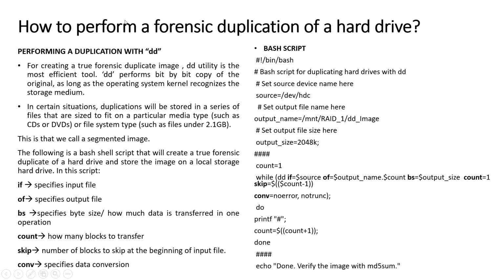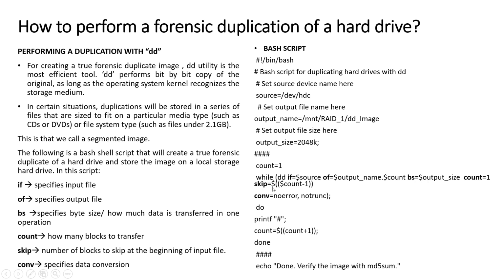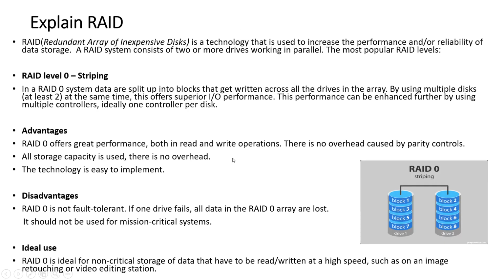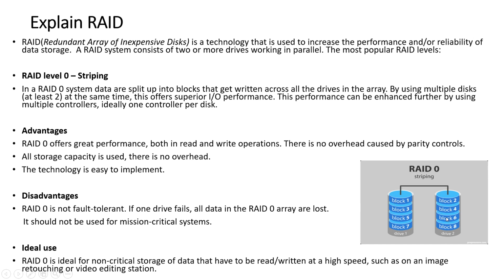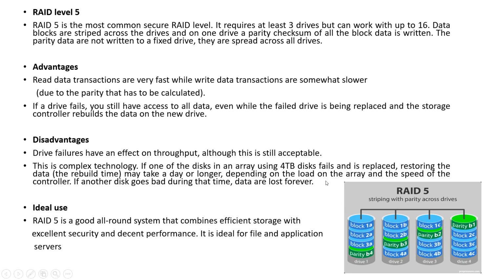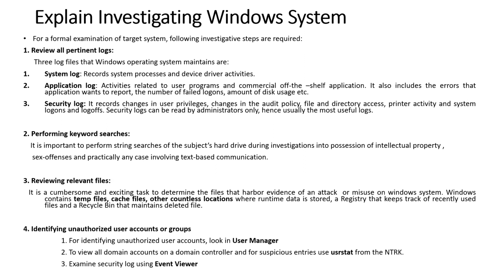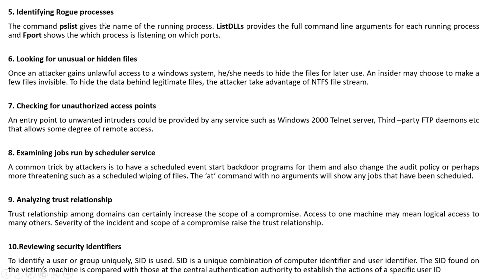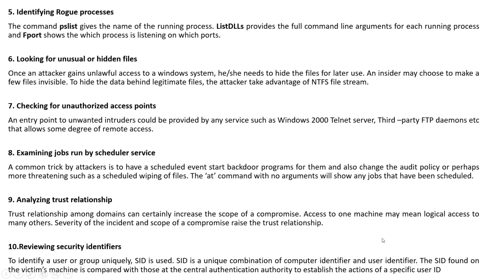Digital Forensics, Forensic Duplication, Disk Analysis, and Investigation, Ragini Sharma, IT